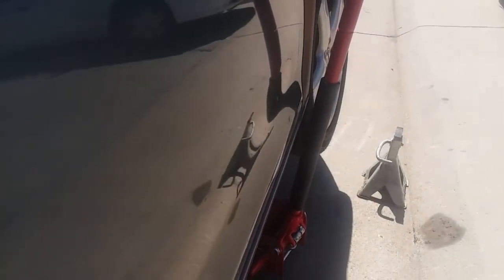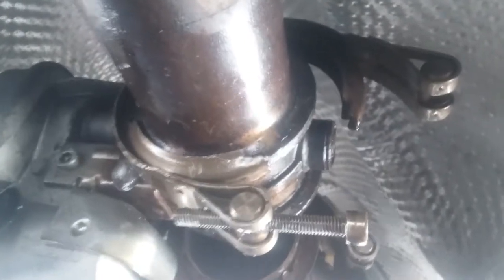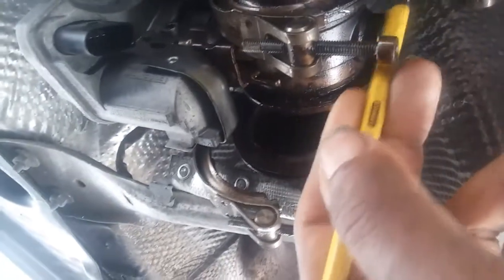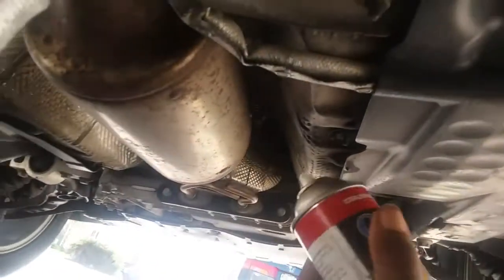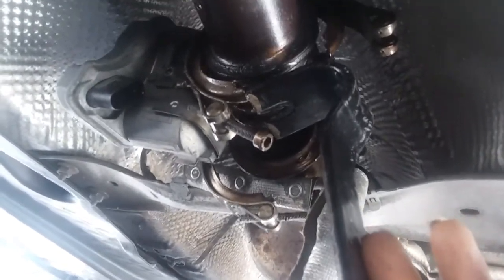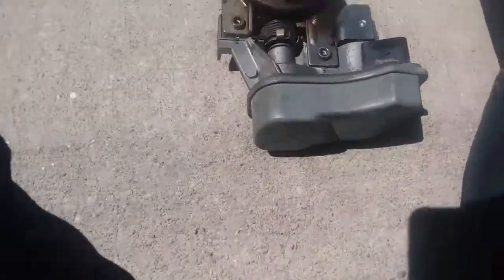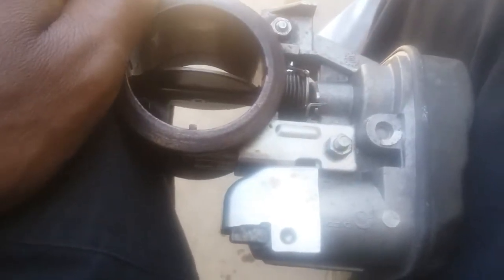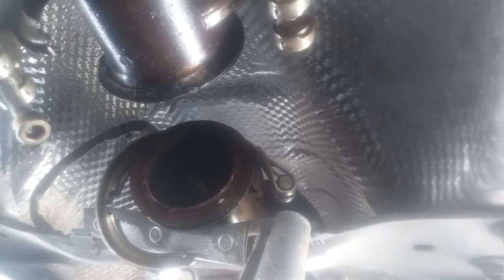P048A and P047F Jetta 2.0 TDI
How to fix exhaust brake on 2.0 TIS JETTA